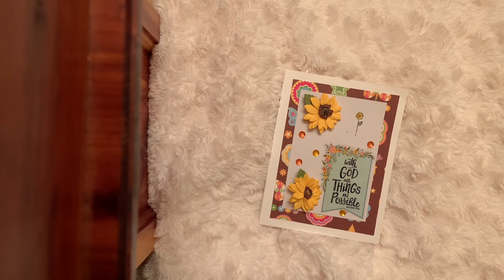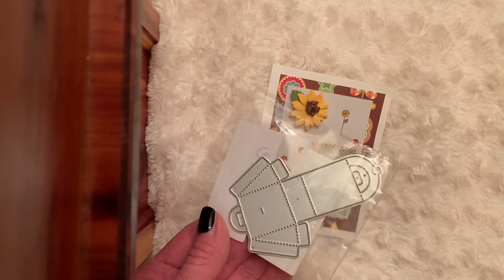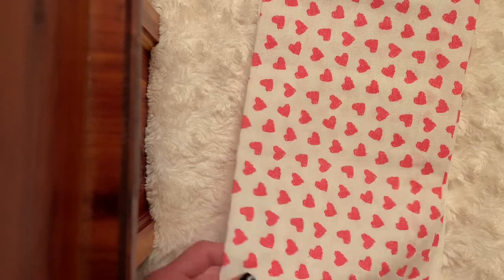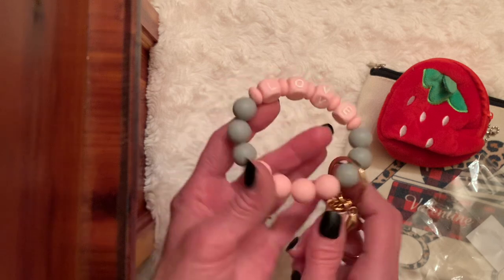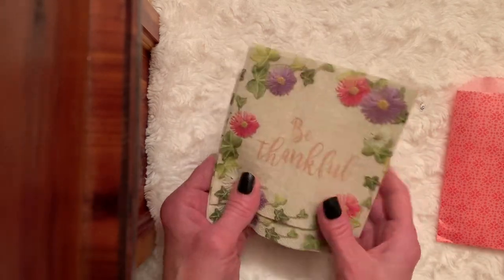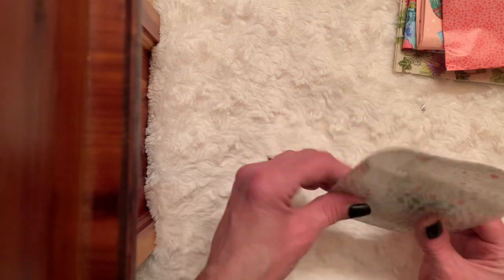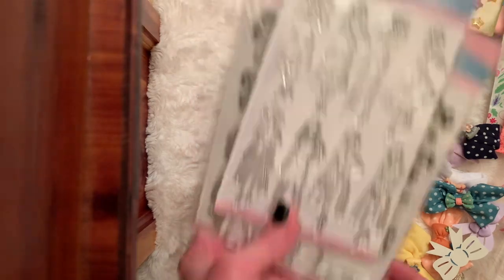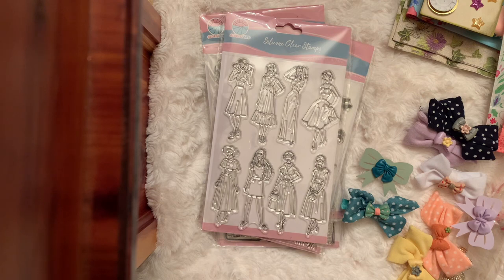Beautiful card and gifts from @craftsandteawithjanetkay 💝🎀💌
Thank you so much Janet for my beautiful card and gifts! So very kind and generous. Thank you for your friendship 🥰💕💕💕

Happy Weekend my friends! So happy you stopped by! I wish you joy! 💖